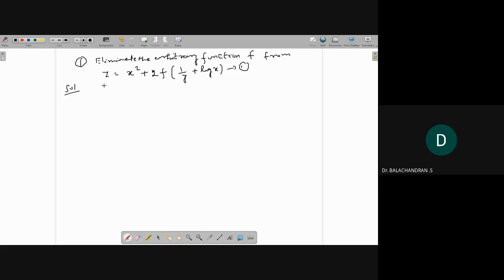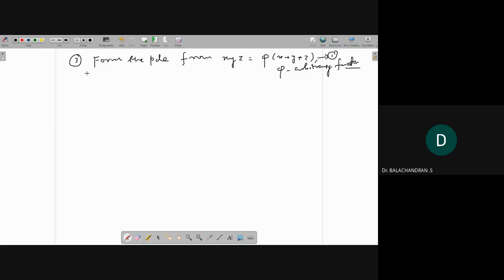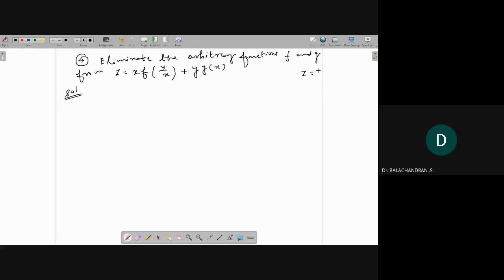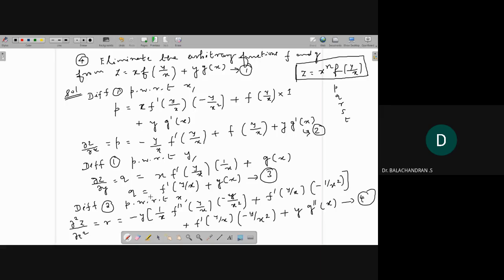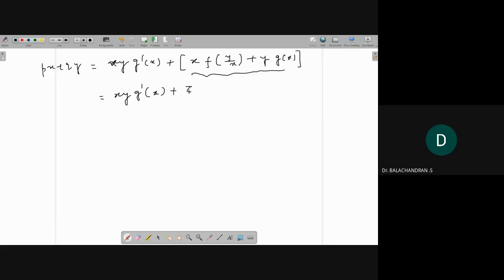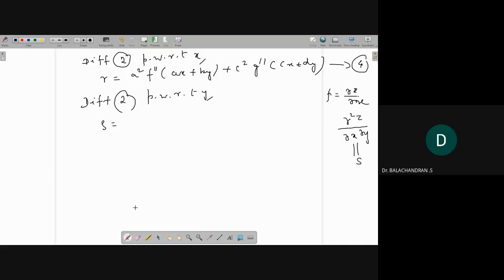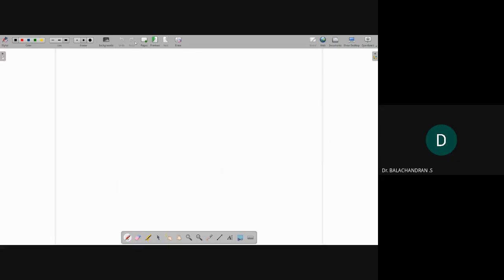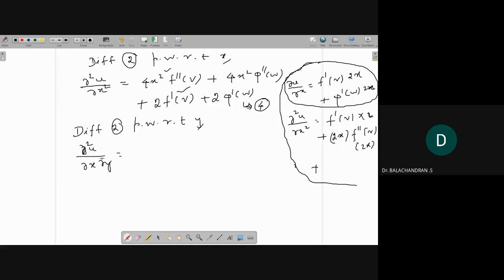Lecture 3 - Problems of arbitrary functions